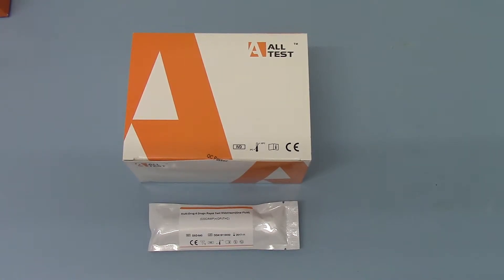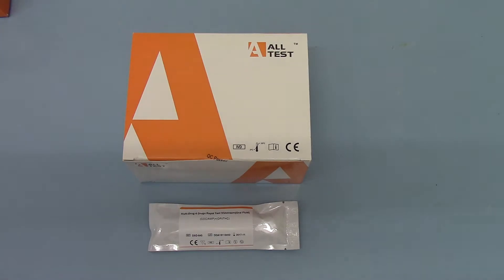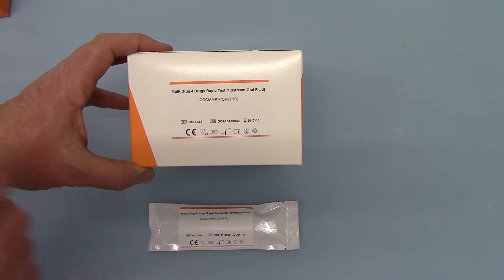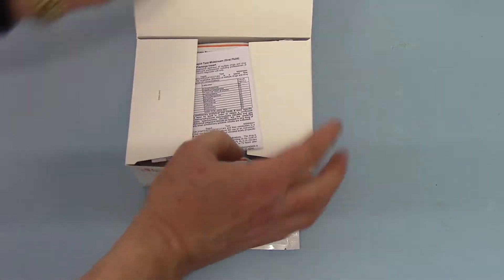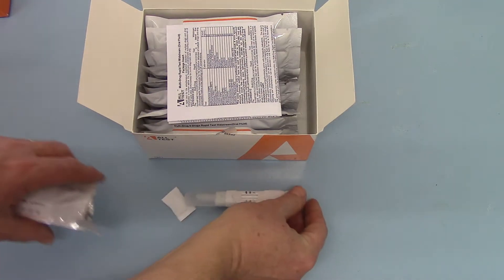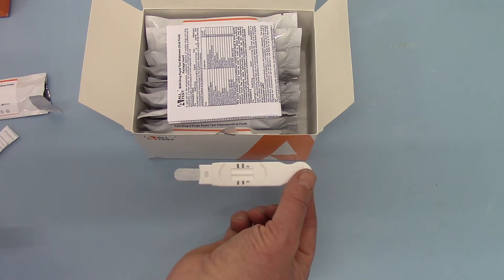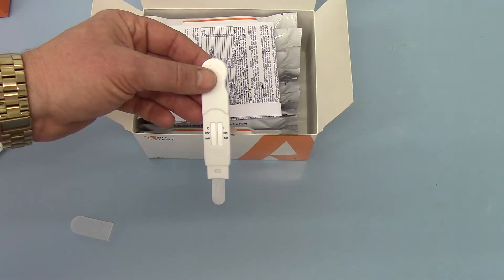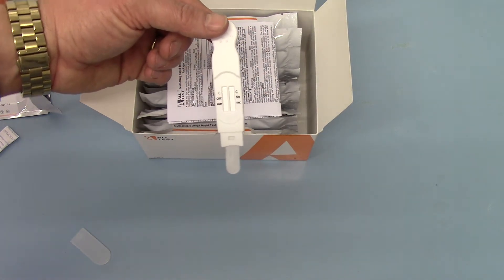Direct saliva drug test midstream test device part 1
This video demonstrates the DSD-843 direct or midstream drug test for 4 common drugs of abuse. Direct sample collection with no handling or transfer make this test very simple to complete. This video reviews the test and shows you how too use the test kit. Information on drug testing issues, products and instructions provided